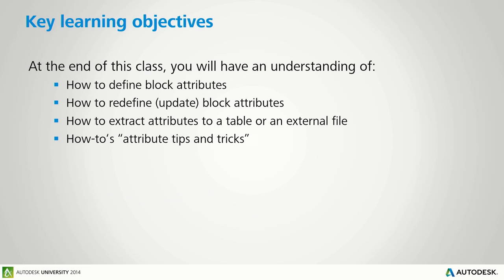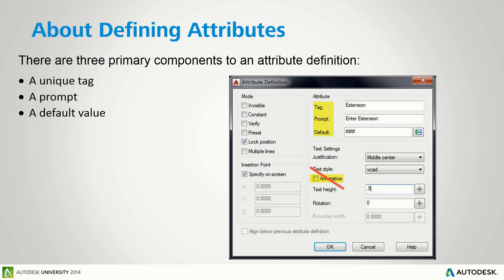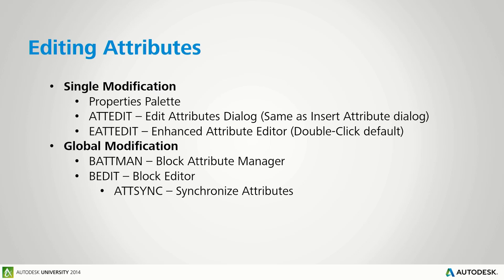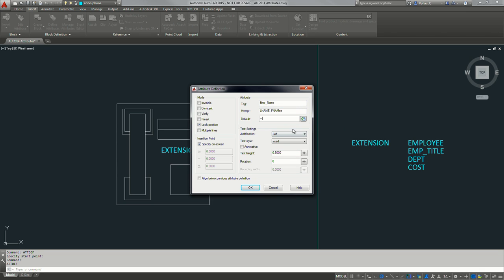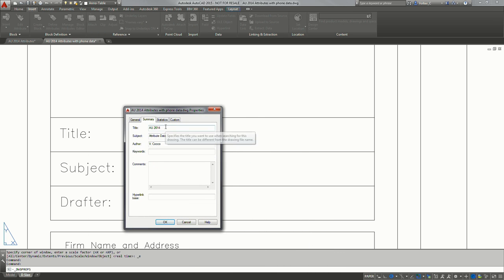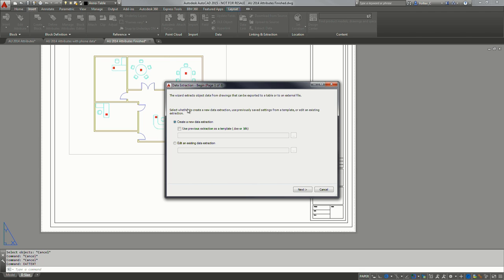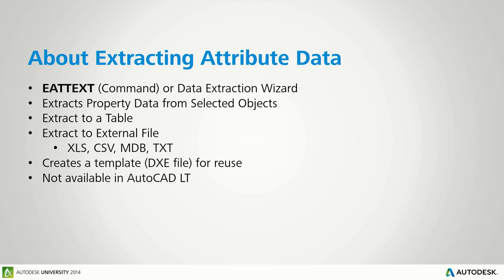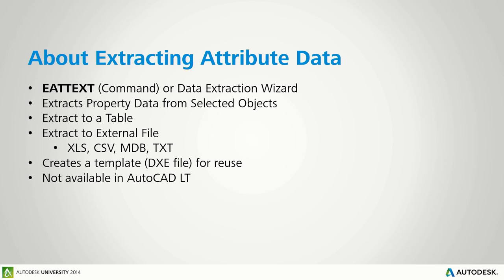AutoCAD Attributes Tutorial Complete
AutoCAD Attributes Tutorial Complete. Add intelligence to your drawings with attribute data. This class will show you the tools and techniques used to work effectively with block attributes. Learn how to define attributes, redefine existing attribute data, and then take your documentation to the next level by extracting the attribute data to an external file or a table in the drawing.

Major topics covered in this tutorial are:
- Learn how to define block attributes
- Learn how to redefine (update) block attributes
- Learn how to extract attributes to a table or an external file
- Learn how to attribute tips and tricks

autocad attribute blocks
autocad attribute extraction
autocad attribute extraction to excel
autocad attribute editor
autocad attribute edit

AC6496